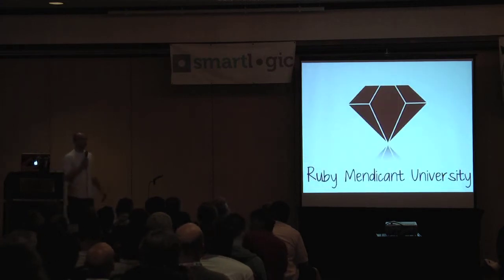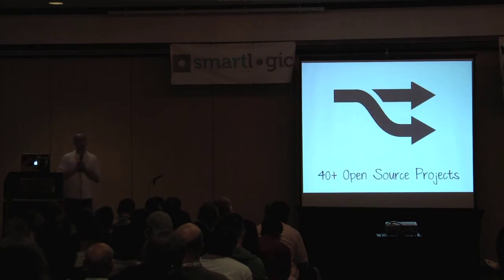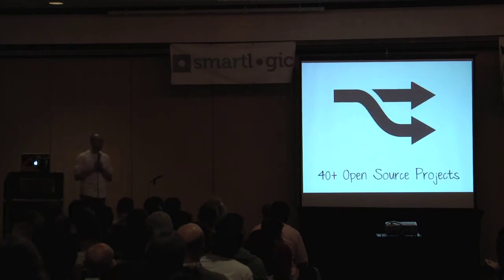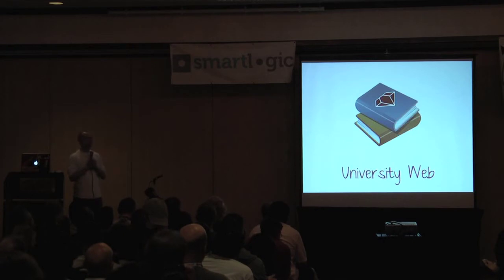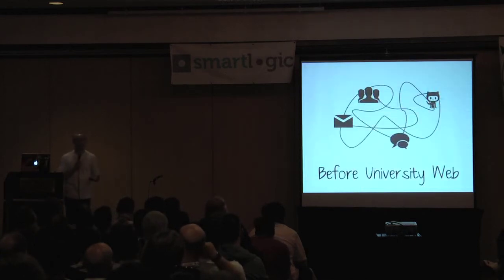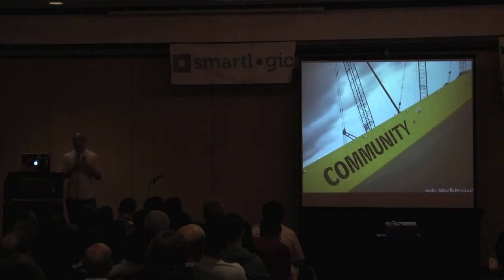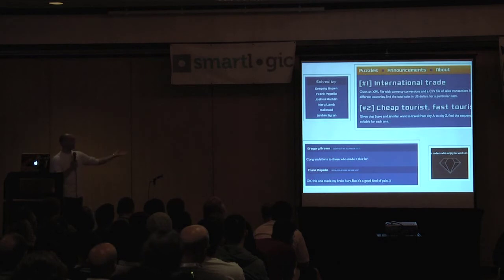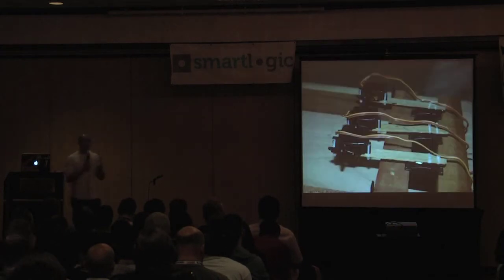Ignite Rails: Jordan Byron - RbMU Tech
From university-web, RbMU's course management application, to PuzzleNode, the fun programming puzzle site, Ruby Mendicant University has developed some very interesting software. In this talk, RbMU's technical coordinator and co-founder Jordan Byron will give the audience a peek under the hood and discuss the design decisions made in a constantly evolving community of geeks. See how not only the community shapes the software, but how the software drives the community.